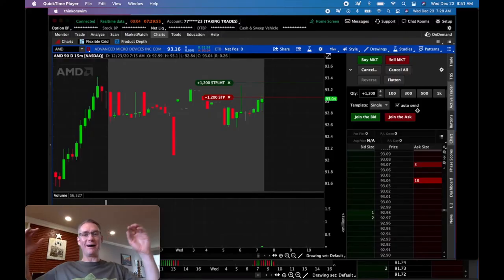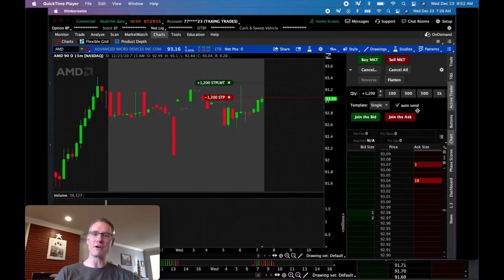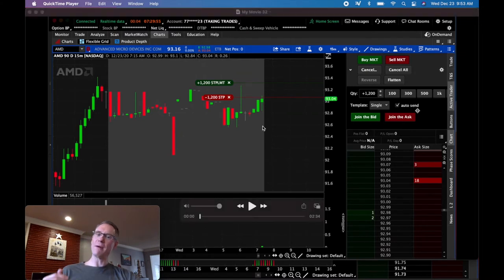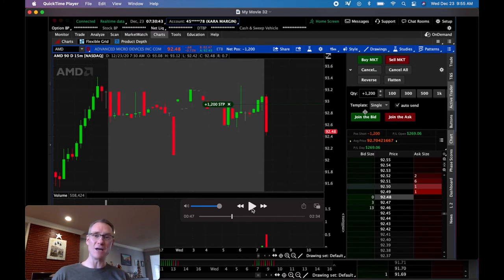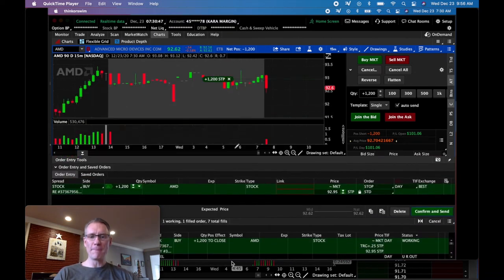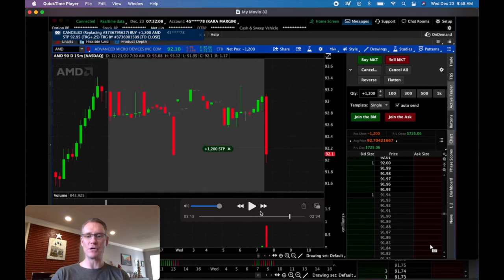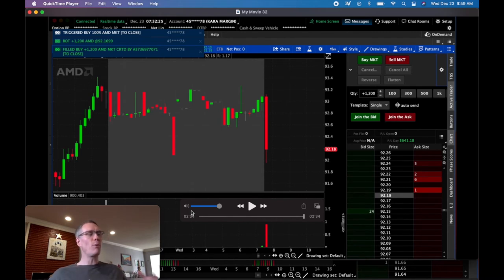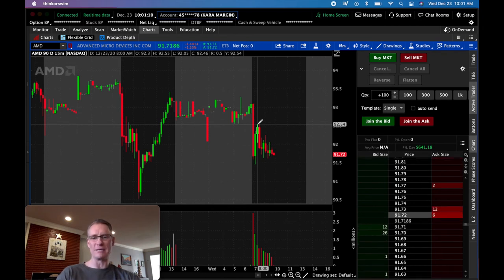✅ +$650 in 2 Minutes Day Trading AMD | TRADE #124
This video is a full day trading analysis and breakdown of a recorded trade,  check out the +$650 in 2 Minutes Day Trading AMD | TRADE #124